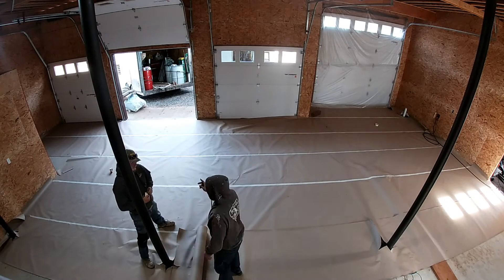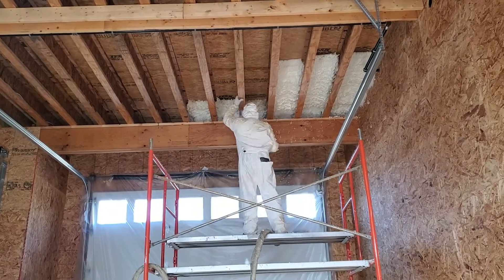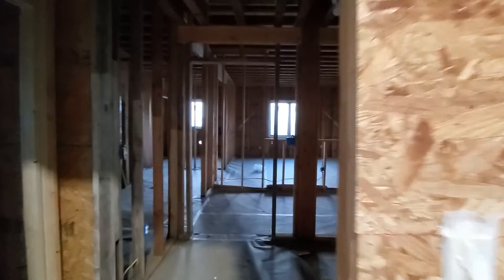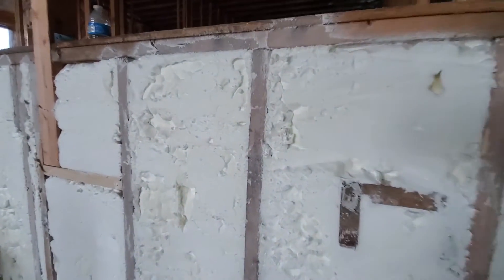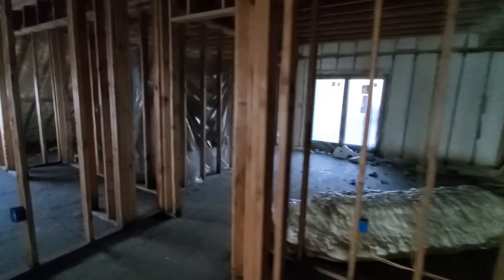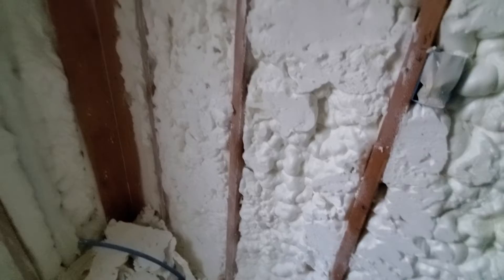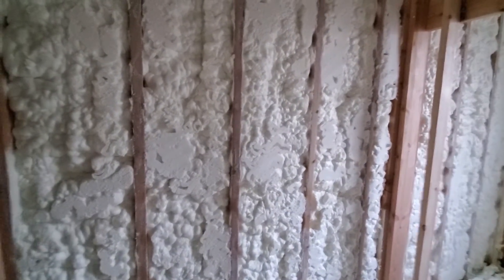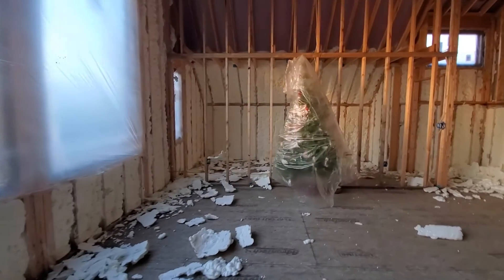Spray Foaming our Off-Grid Barndominium - Part 1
The day has arrived that our Off Grid Barndominium get insulated with Spray Foam.  I'm 95% confident that we have everything in the walls as needed.  Hopefully we didn't forget anything.

Right off the bat I was concerned with how clean this process was going to be judging by their spray rig and tools. Everything was covered with spray foam. I've never done spray foam before and have no idea what to expect. Looks like I'm about to get a real world lesson.

We went with 5" of Open Cell Spray Foam through the whole house.  My research showed that 1" of Closed Cell Spray Foam would give a higher R-Value and would create a vapor barrier.  It would take 3" of Open Cell Spray Foam to create a vapor barrier but at a lower cost.  So 1" of Close Cell Spray Foam has an R-Value of 7 where Open Cell Spray Foam is R-3-5.  So by going with Open Cell Spray Foam I would have get R-10.5 and the same vapor barrier for lest cost.

A Vapor Barrier is important since most of a homes heating and cooling issues come from air leaks through the walls, outlets, plumbing penetrations and such.  With Spray Foam everything is sealed up and air can't get in or out.  This of course can cause other issues that we'll get to in a later video.